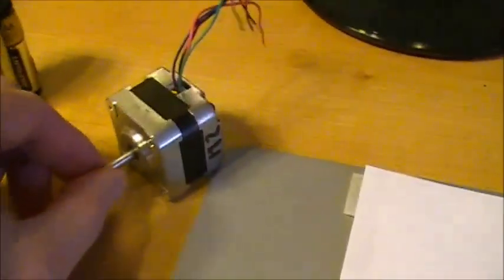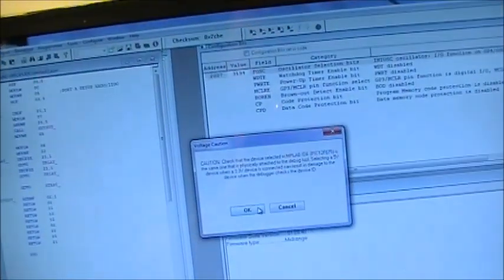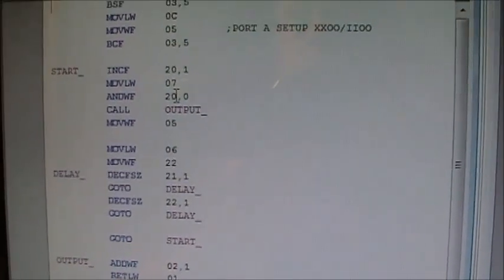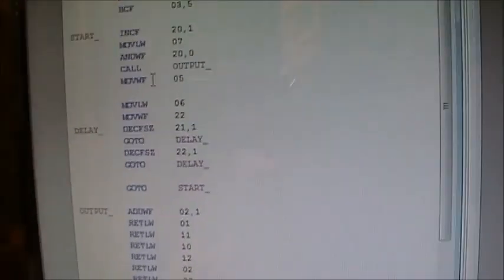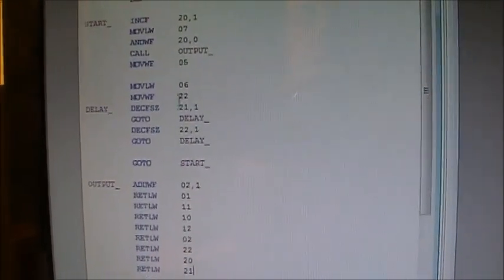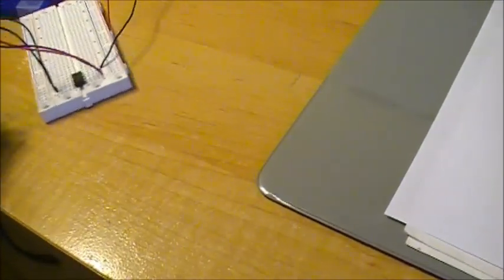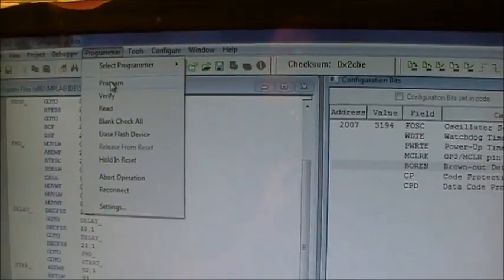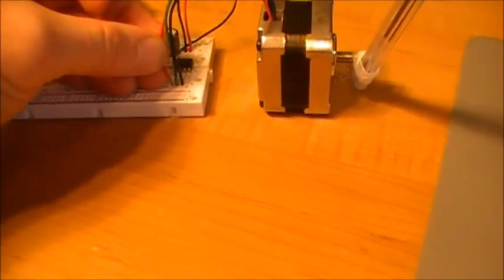Stepper motor project for PIC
This video is really quite outdated and so I have built another one that now has current information and can be found with my new videos. This is more of a tutorial on how to program a PIC processor for use with a stepper motor. I am using Assembly Language for this tutorial and this tutorial assumes that you have a basic knowledge of that language. The funny thing is that I don't actually know of too many devices that you can create this much movement from with just a straight connection to to the PIC microcontroller itself. Also, I am aware that some of my programming is sloppy such as the point where I'm saving a few lines of code by ignoring the "read-modify-write" practice that should be applied to a typical port, but hey I wasn't using those other I/O pins for anything anyways so I didn't really care. Anyhow, take care and hopefully you can find something usefull in this video.